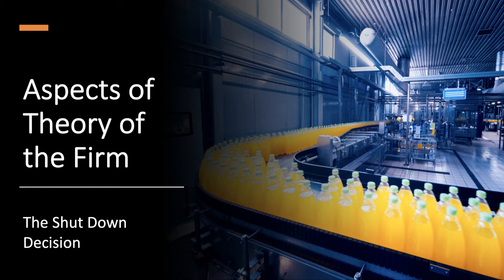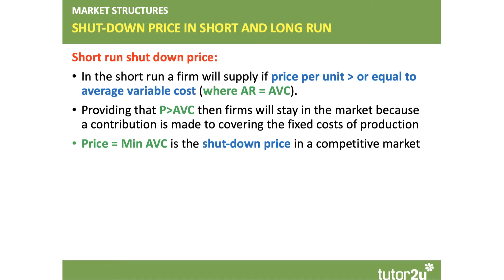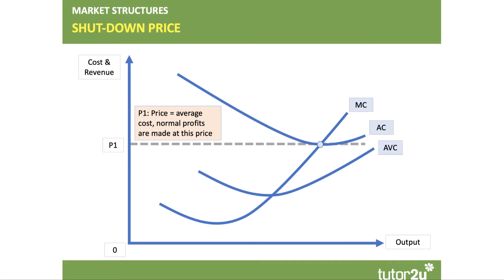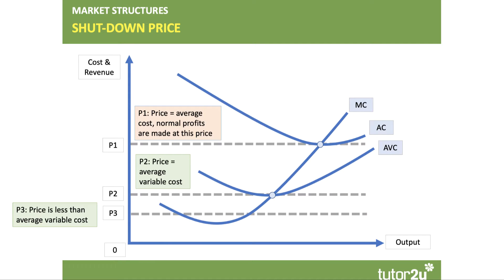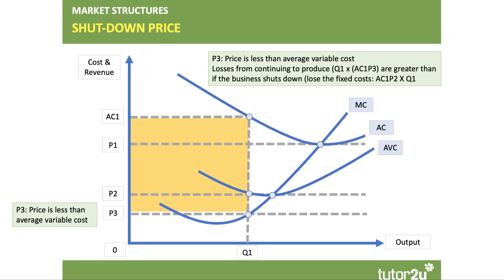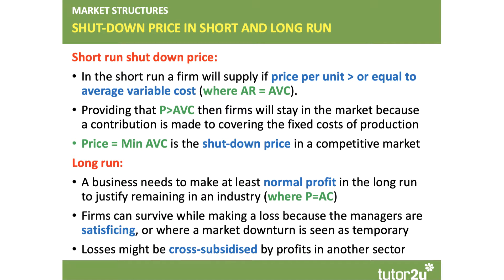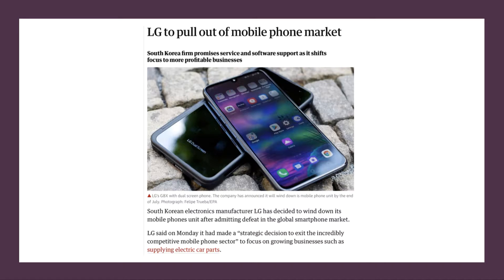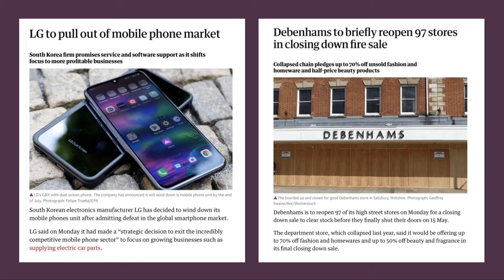Theory of the Firm - Shut Down Price I A Level and IB Economics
In this revision video we look at the concept of the shut down price for businesses in both the short and the long run.